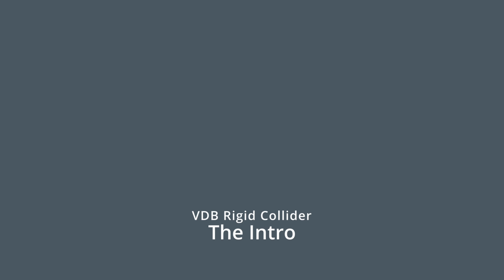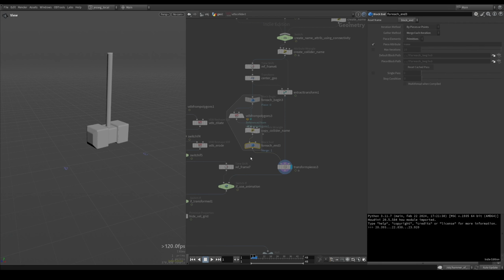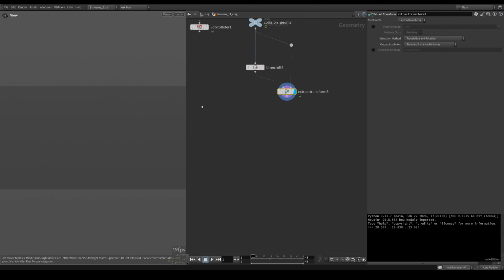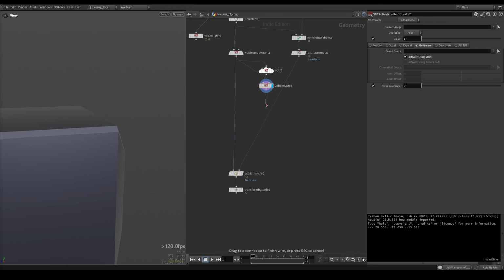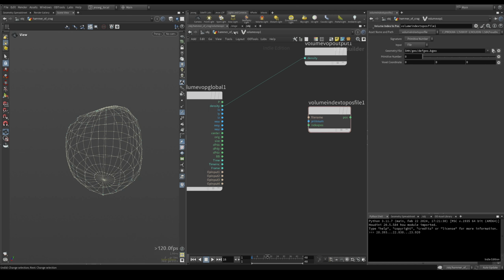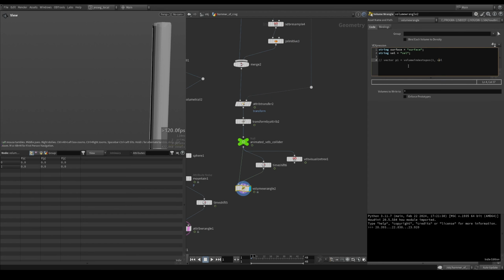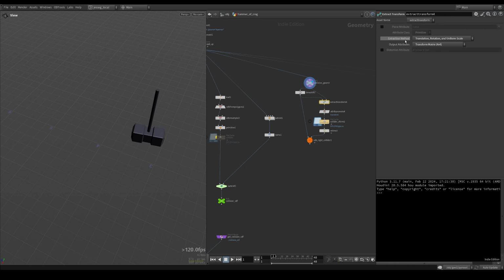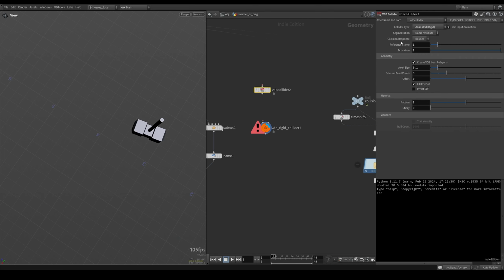Houdini Tutorial | Velocities on Transforming VDBs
VDB - Rigid Collider HDA (free)!

Chapters:
2:00 - inspiration
5:35 - scene overview
10:25 - recreating transforming vdb
19:42 - velocity volume (basic logic theory)
22:20 - velocity volume (implementation)
34:39 - VDB Rigid Collider HDA (free) overview